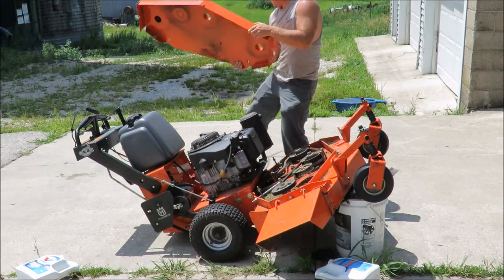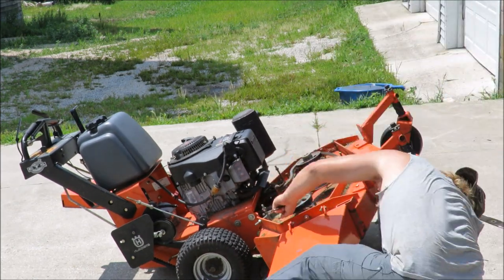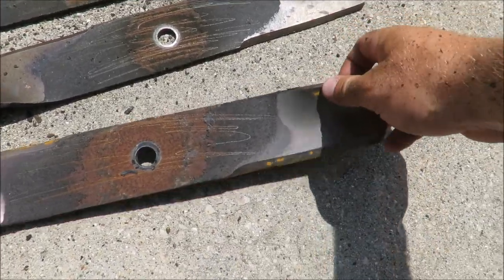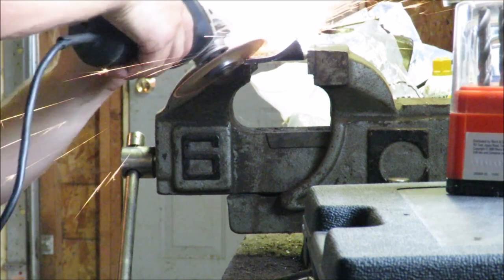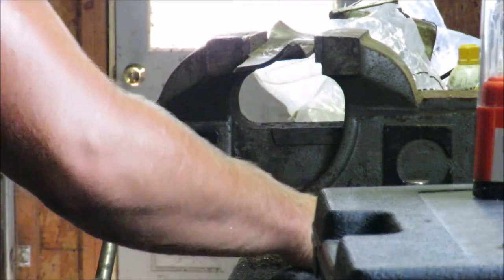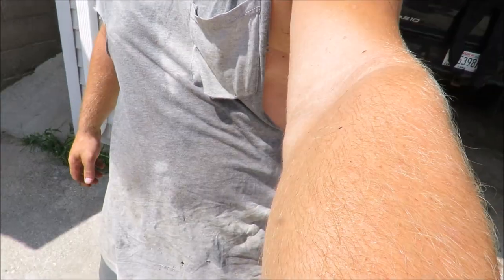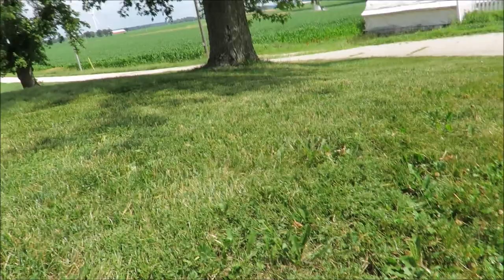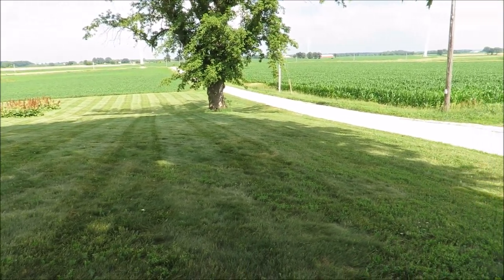Sharpening lawnmower blades on Husquvarna walk behind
Today I sharpen some lawnmower blades